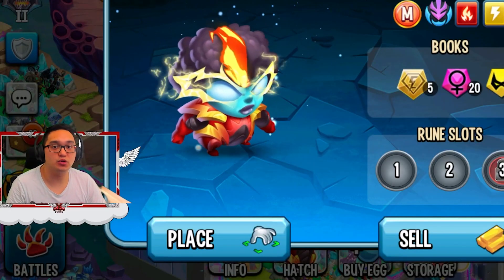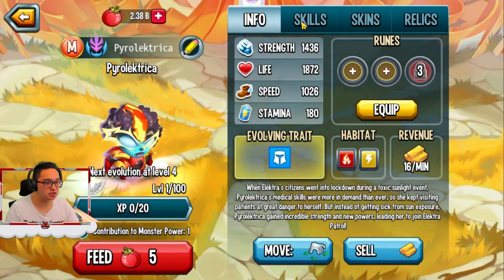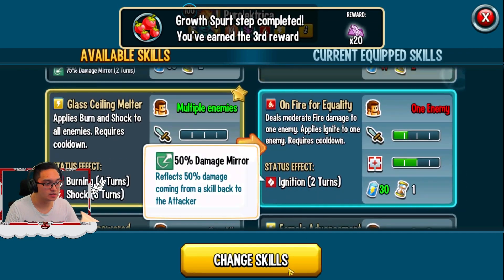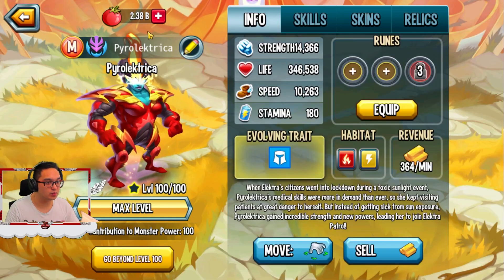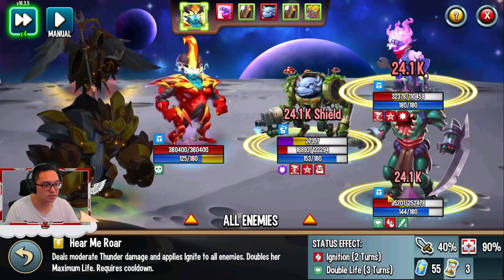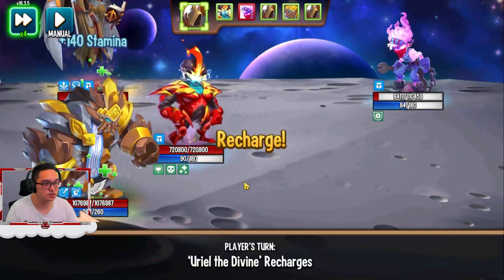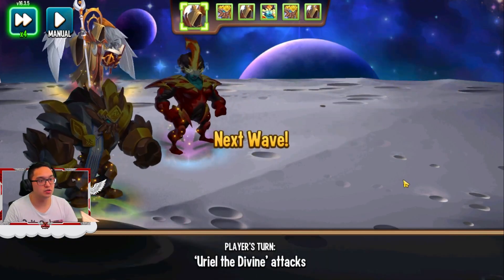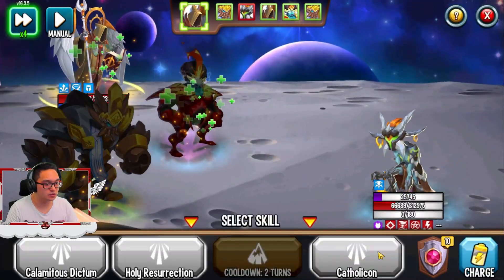Pyrolektrica Mythical Monster Legends